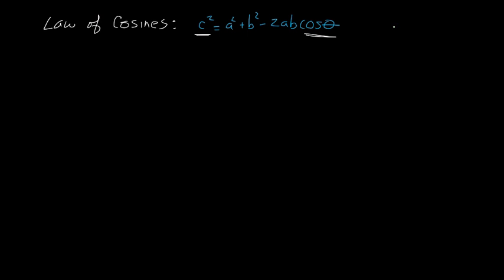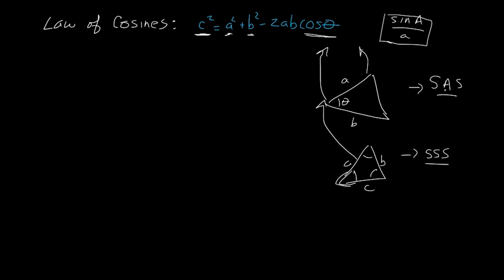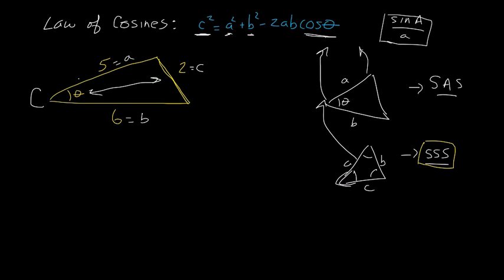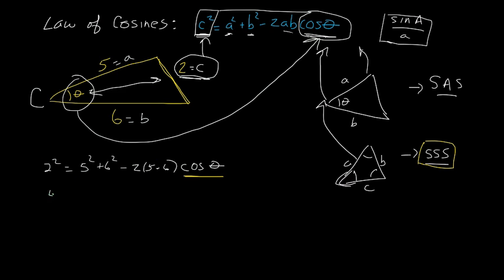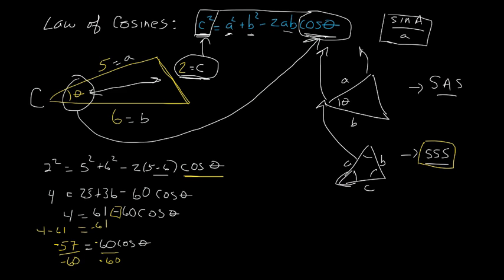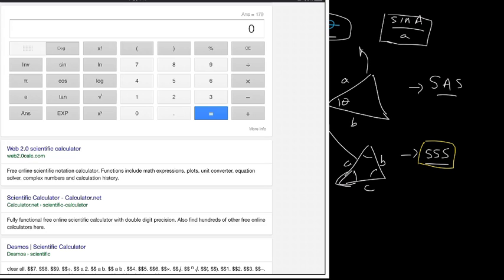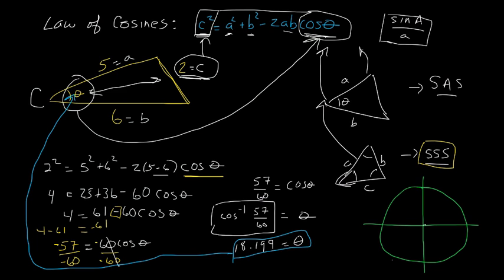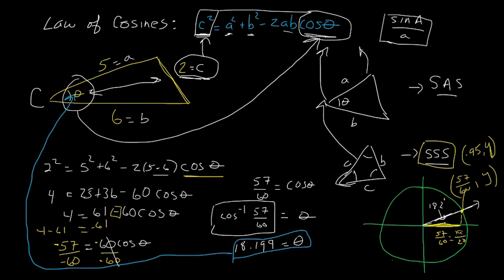Law of Cosines Part 1 Solving a Problem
Explanation of the Law of Cosines, side angle side, SAS, Side-Side-Side, SSS,